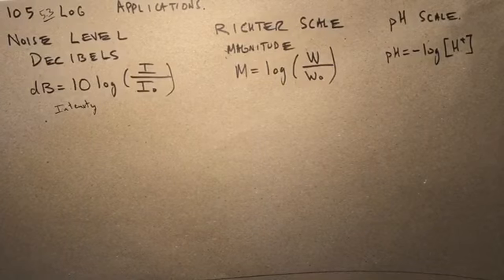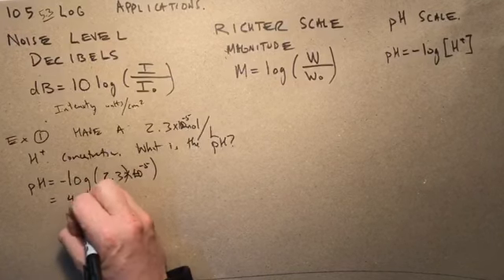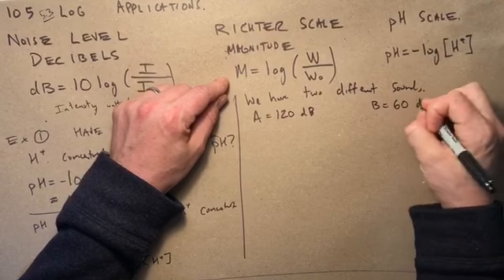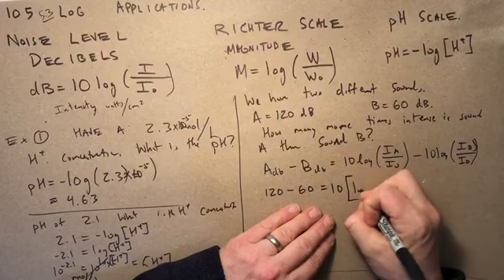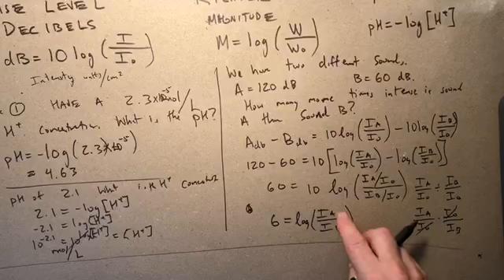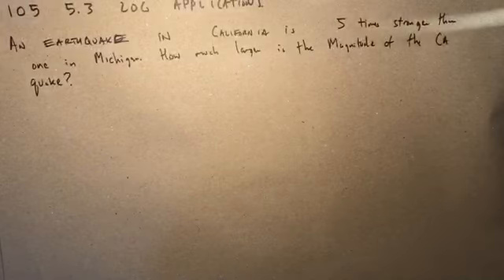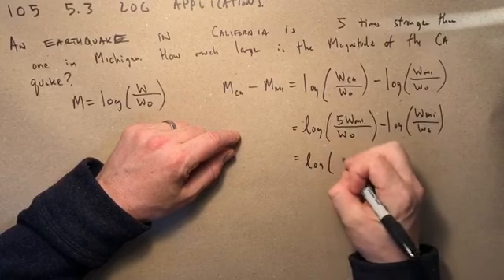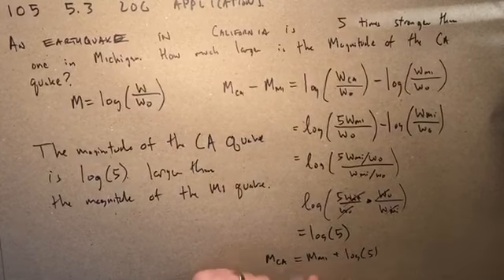105 section 5.3 Applications of Logarithms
A video going through log applications such as pH scale, decibel level, and Richter scale.